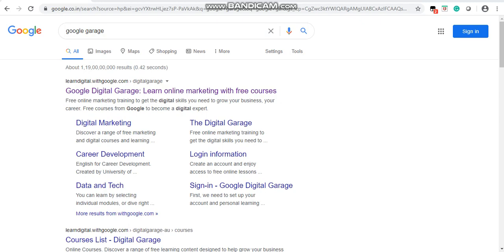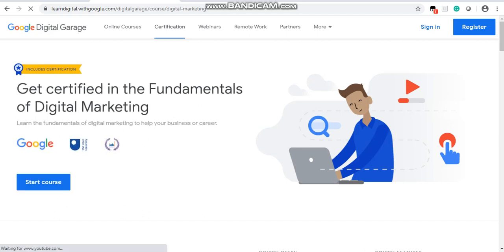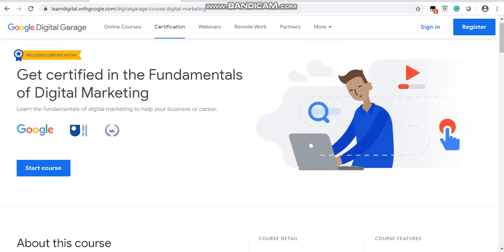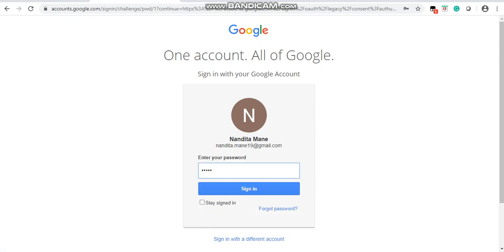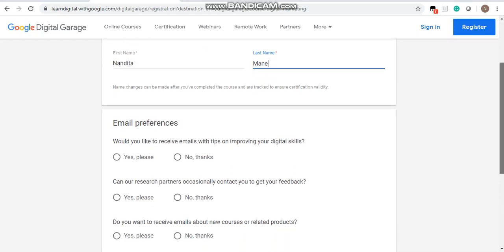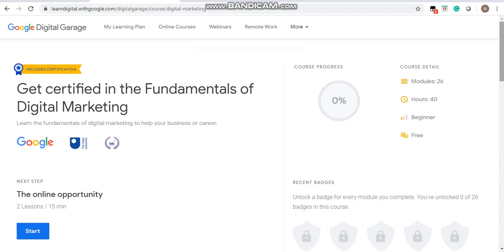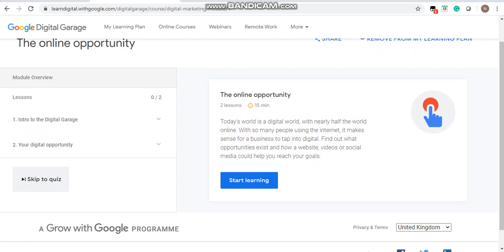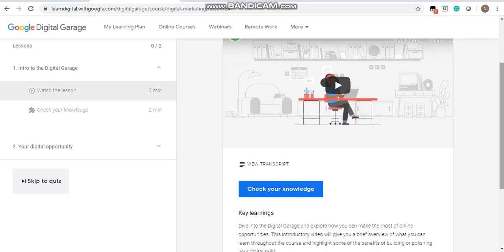Google Free Online Course on Digital Marketing With Certificate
In this video, I have explained how you can enroll for Digital Marketing Free online course by Google